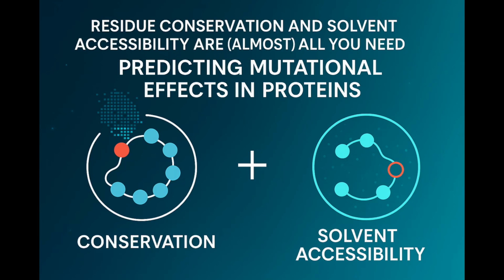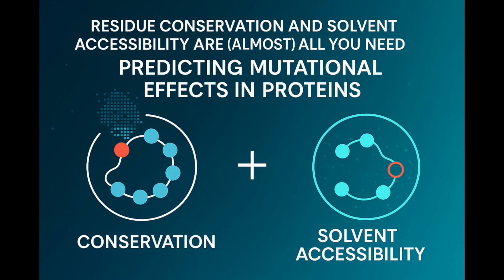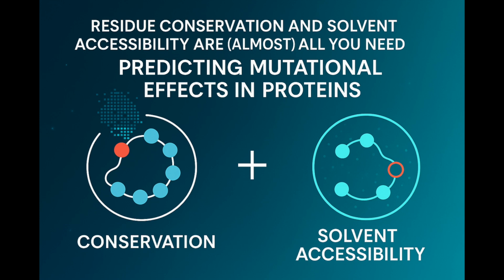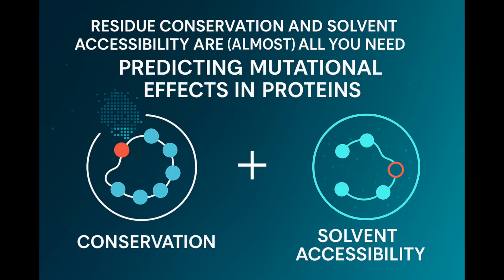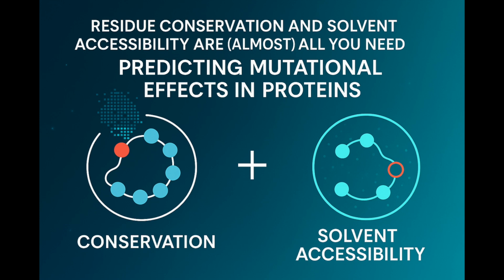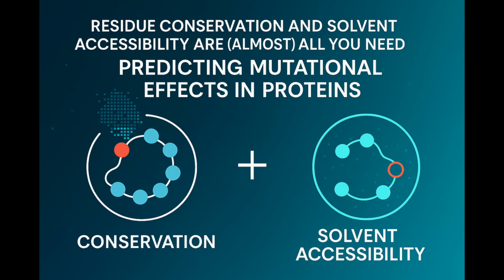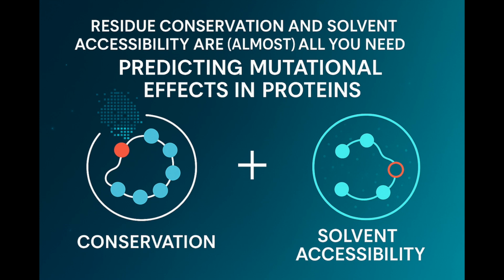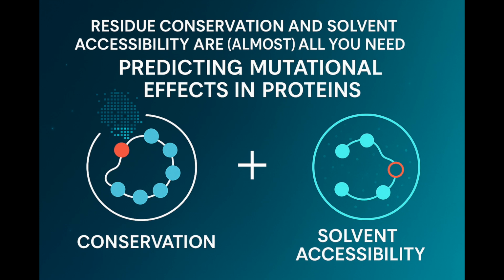Mutation analysis with the RSALOR software package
This is a brief discussion on the very nice article of Tsishyn et al., published in Bioinformatics (2025) titled: "Residue conservation and solvent accessibility are (almost) all you need for predicting mutational effects in proteins"

About this podcast:
The content of this episode was created after I thoroughly read the original research article, installed and tested the software package, and explored its functionality. The conversation in the podcast was then generated using Google Notebook LM, based on my notes, the article and observations from this hands-on review. Cover image generated using ChatGPT’s AI image tool.